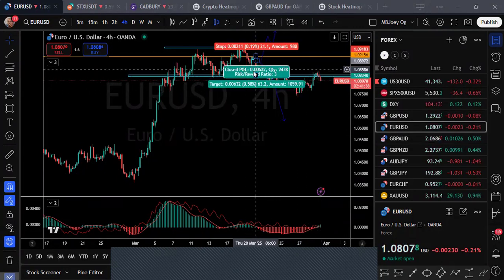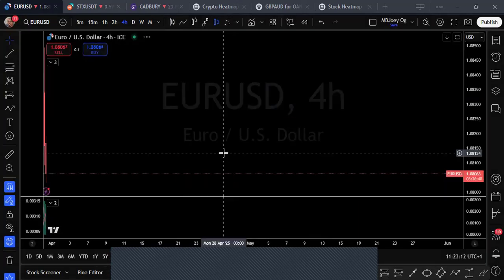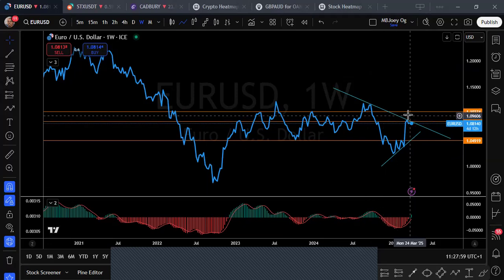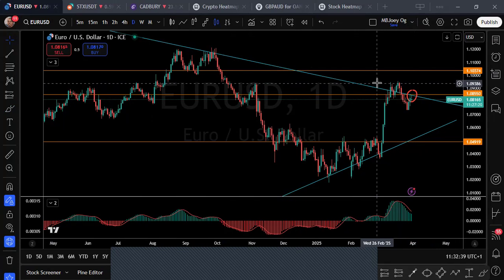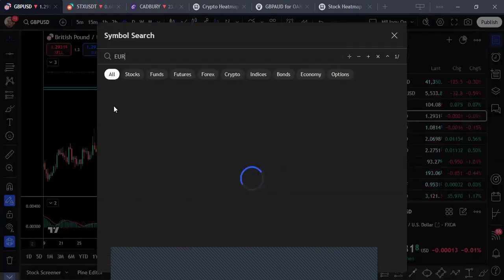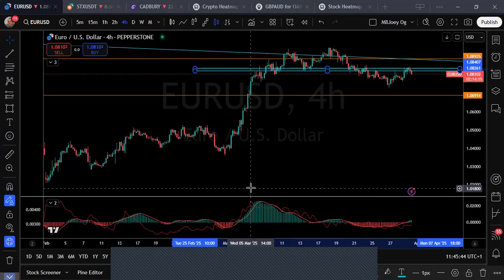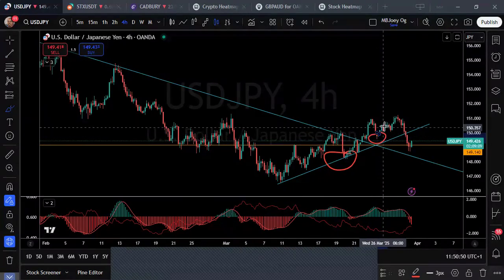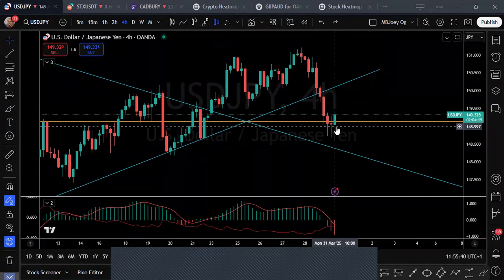Trade Types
3 Types of trading plans